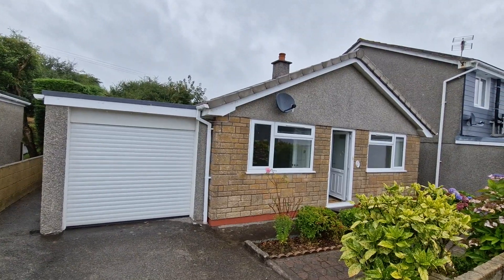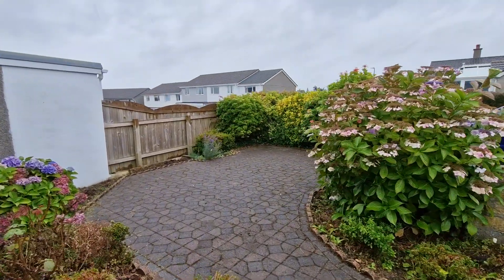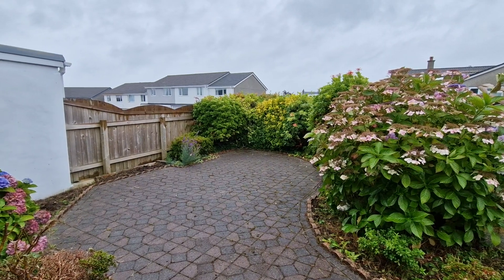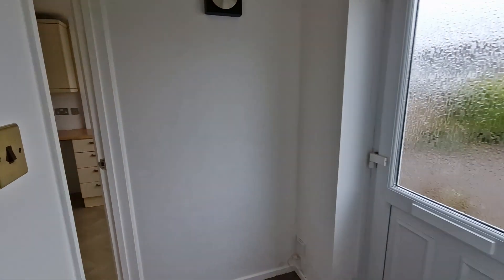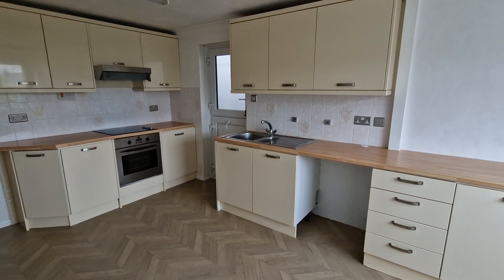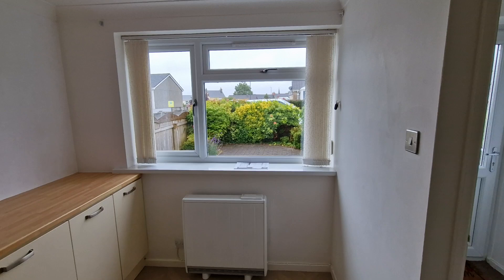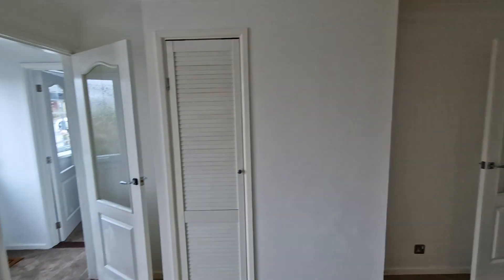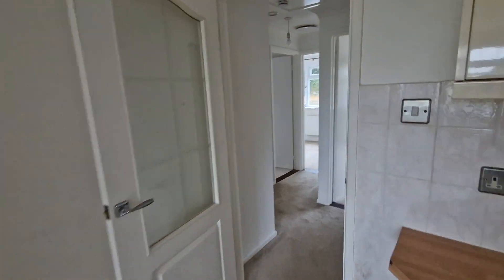17 Park Stennack